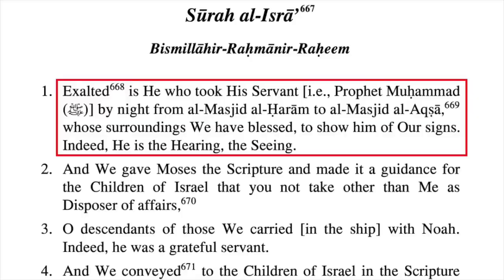David Wood. Why the Dome of the Rock Is the Perfect Monument to Islam.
Explanation of the temple mount and Why it is a Holy site for Muslims.